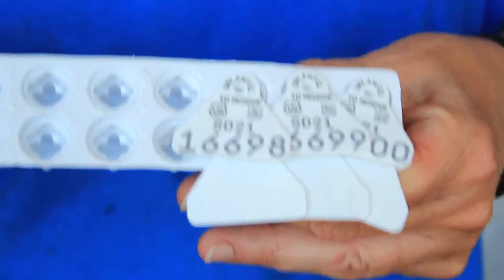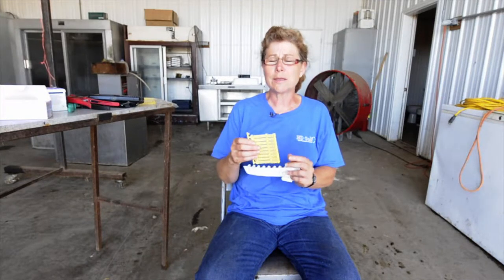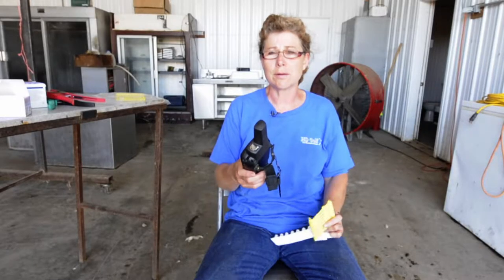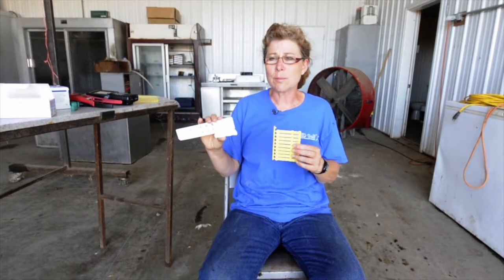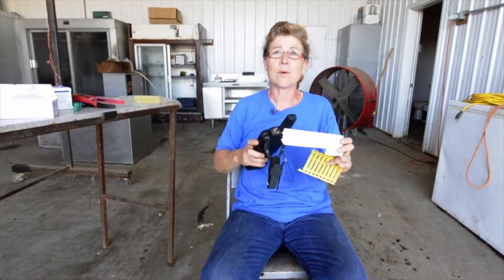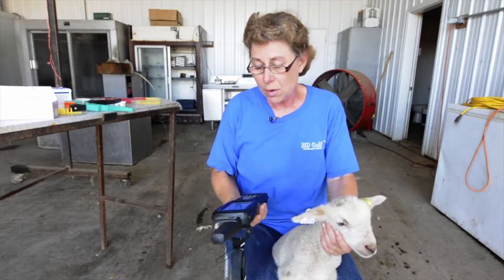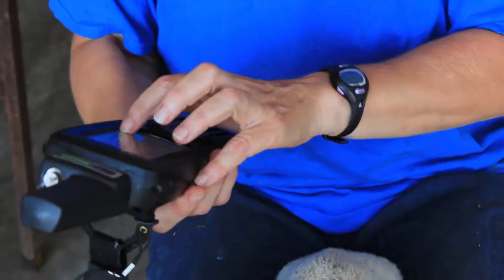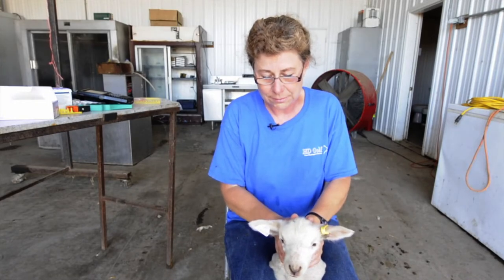Animal Identification Options